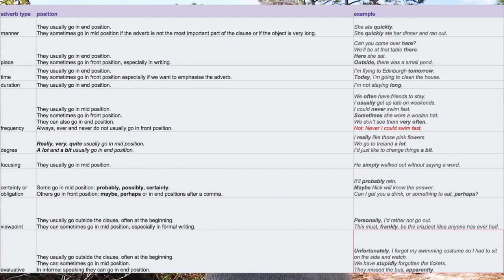Common English Mistakes Advanced Speakers Make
to receive full, online English lessons straight to your inbox each week!

Wonder in English specializes in teaching intermediate-advanced ESL students to confidently speak natural English.